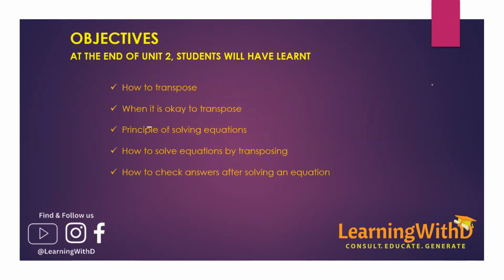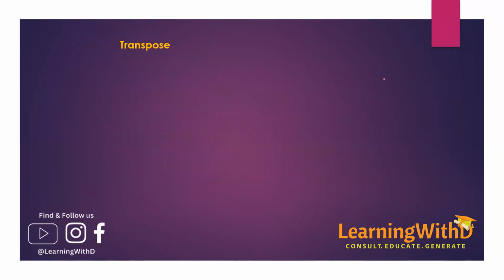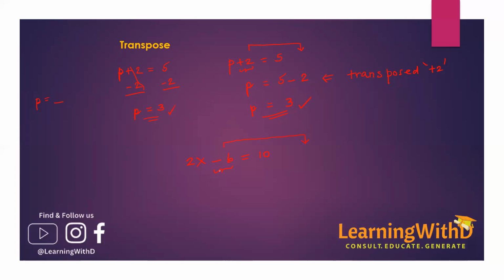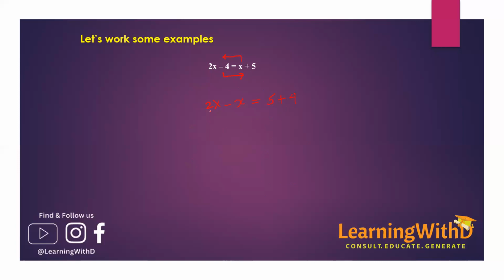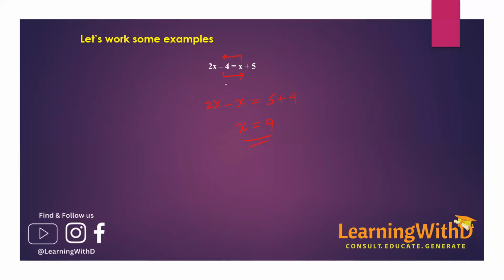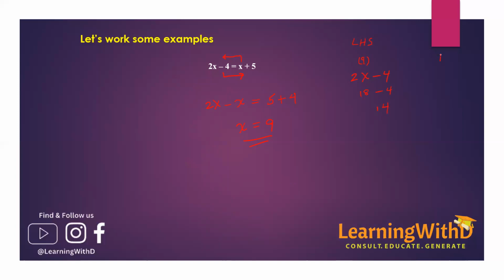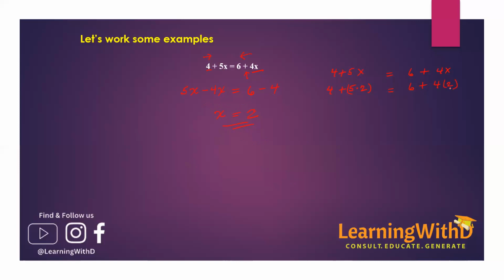SVLE Unit 2